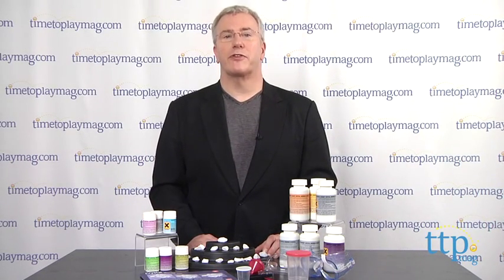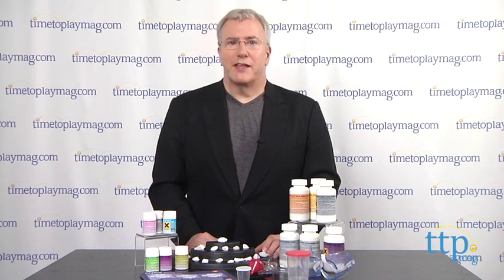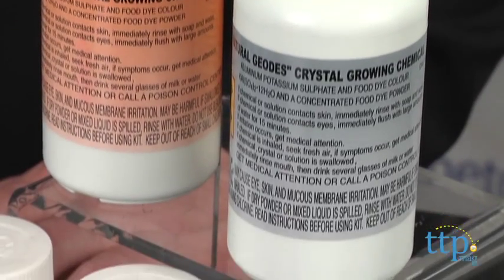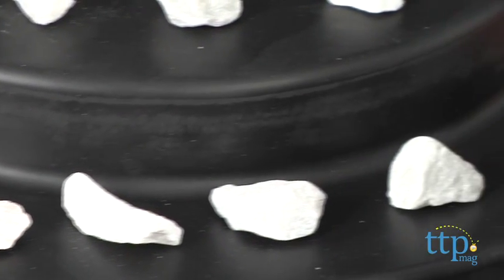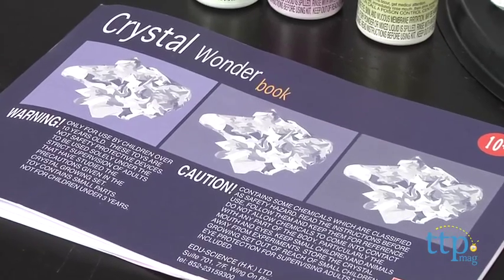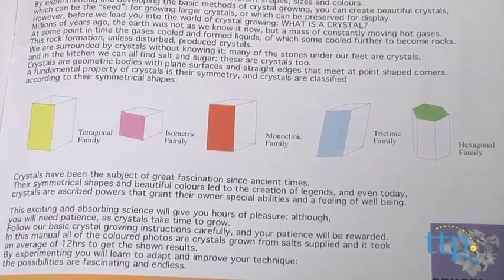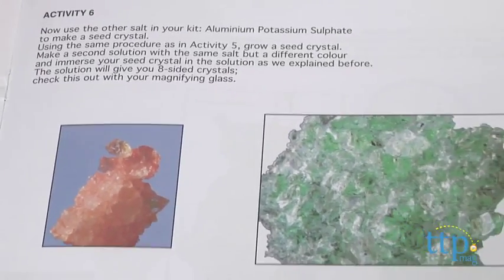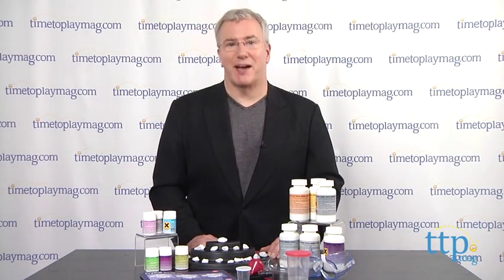Crystal Wonder from Edu-Toys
For the full review, where it's in stock, and how much it costs,

With Crystal Wonder, kids can grow their own crystals to gain a real understanding of a central geological process, fortunately in a few millennia less than the real thing takes. The set includes different salts in a variety of colors and the ideas and materials for using the crystals to make decorative items. Essentially, kids create a solution using some of the various salts, heat them up on top of the stove, pour it out, and let the crystals form as the water in the solution evaporates.

For the real scientists out there, you'll know that what you're doing is dissolving teeny crystals and allowing them to reform as larger ones. But the point of the learning is that kids will understand how the different molecular makeups of the different salts form different-shaped crystals.

The instruction booklet includes many different activities, including making large sugar crystals (which we always called rock candy) or salt crystals from regular table salt.